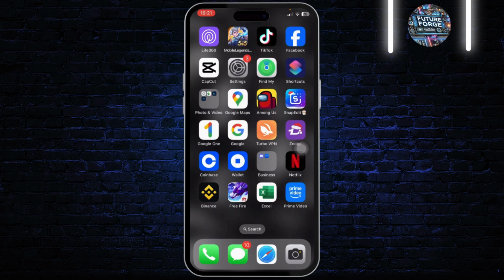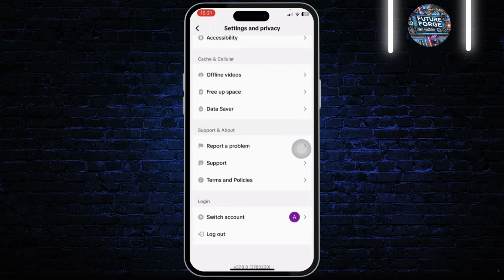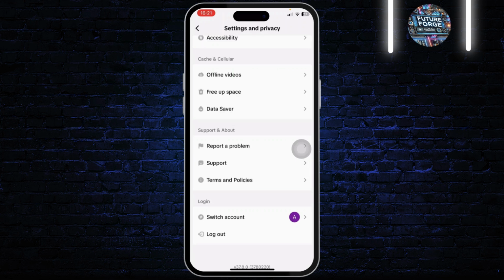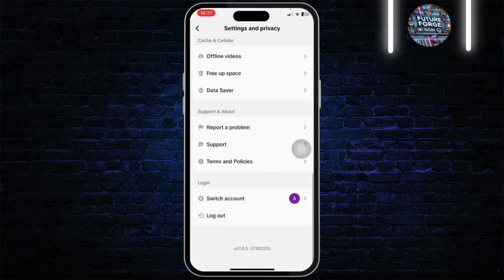How To Access TikTok Shop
How To Access TikTok Shop – In this comprehensive tutorial, we show you exactly how to access TikTok Shop on your device, whether you're using a phone, PC, or tablet. If you’ve ever wondered how to use TikTok Shop, or you’re looking to fix the issue of it not showing, this video has you covered. Learn everything from TikTok Shop early access to how to access it on Android and PC.

0:25 Step 1: Accessing TikTok Shop on Your Device
0:55 Step 2: Troubleshooting TikTok Shop Not Showing

tiktok shop tutorial
how to use tiktok shop